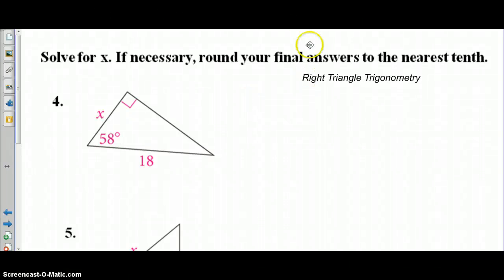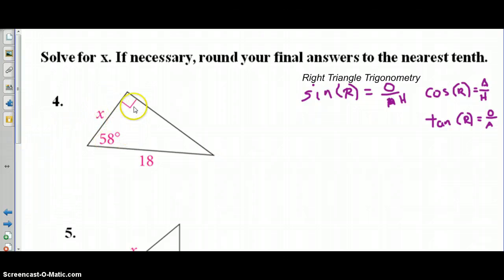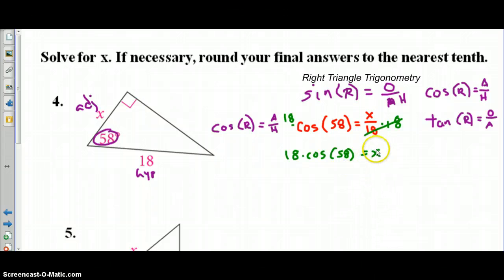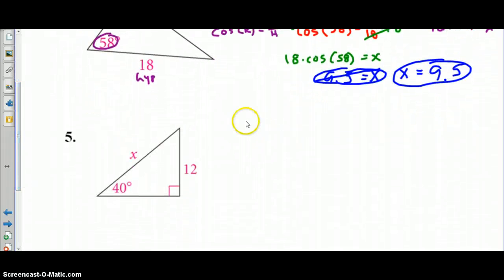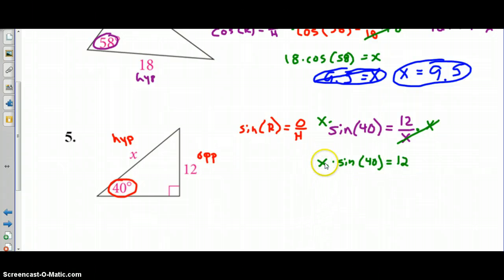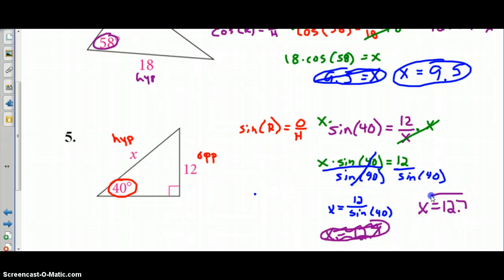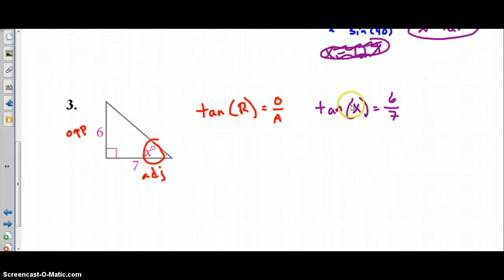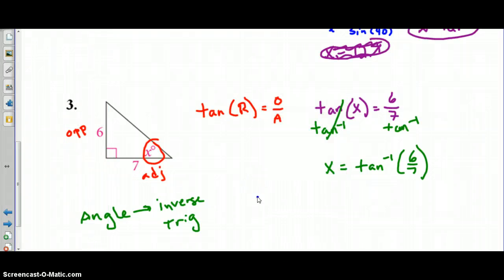Right Triangle Trig: Calculating Side & Angle Measures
Using sine, cosine, and tangent functions to calculate side and angle measures of RIGHT triangles.